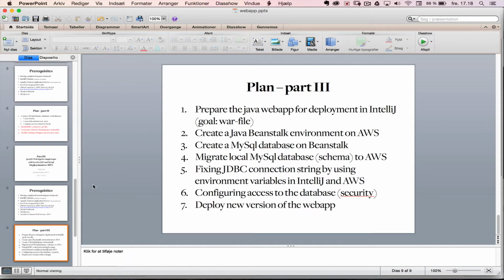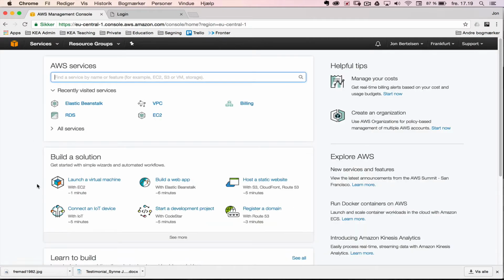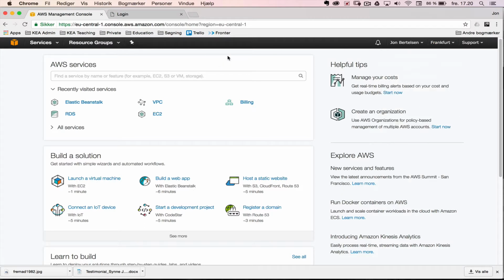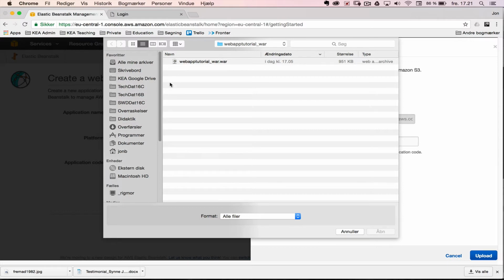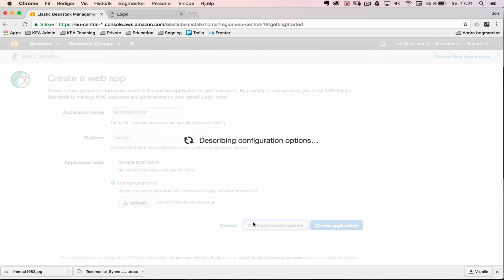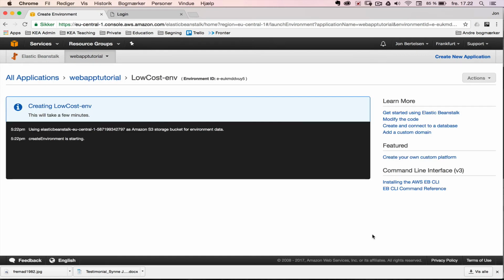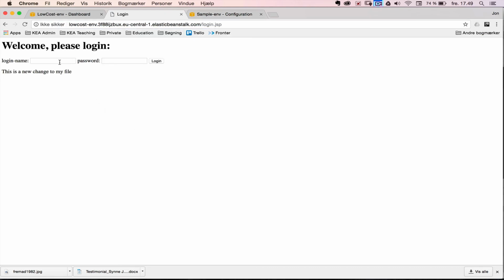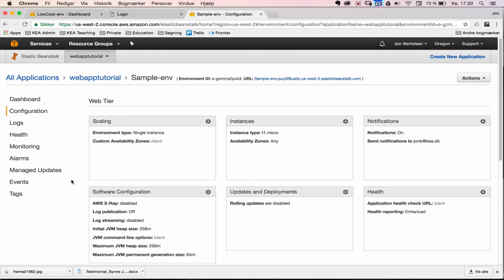Part 3.2: Java EE Webapp Tutorial - Settting up an AWS Elastic Beanstalk environment